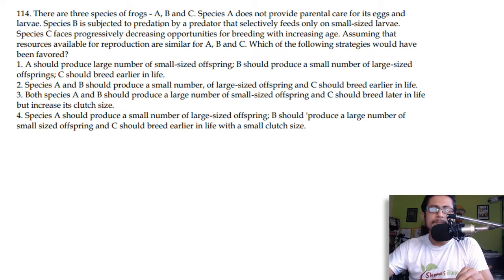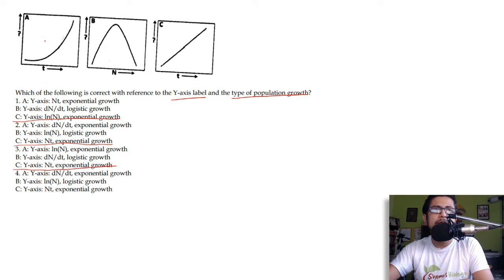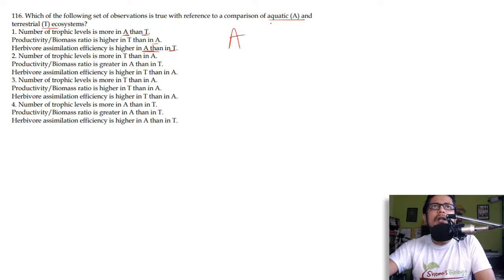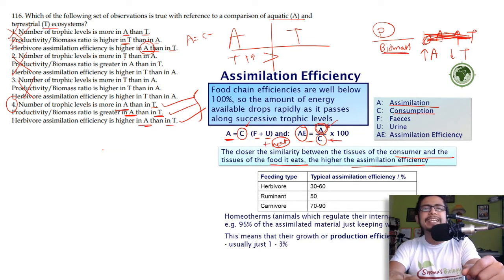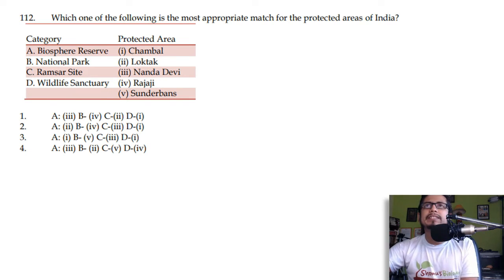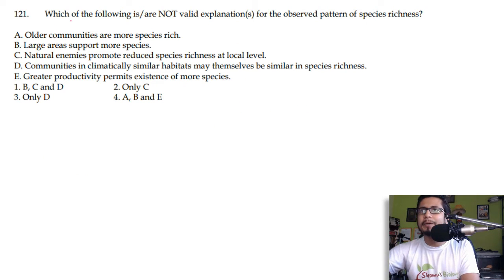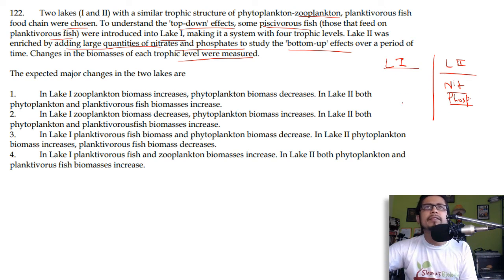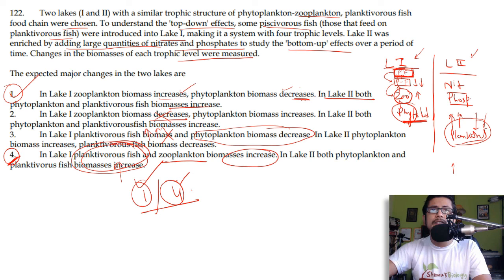Pyq CSIR NET life science ecology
Pyq CSIR NET life science ecology - This csir net life science lecture explains about previous year questions on CSIR NET life science ecology. Pyq csir net life science ecology. This video contains the Ecology section of CSIR NET Life Science examination. This video will cover topics like Population, Community, Ecosystem, Niche and Habitat. This video is about the CSIR NET life science exam. It covers the syllabus of Ecology. This video is a guide for the CSIR NET Life Science aspirants. It contains strategy for preparing for the exam, important topics and tips. This video is very useful for the students who want to crack the CSIR NET Life Science Exam. This video is about the CSIR NET life science exam. It covers topics like the exam pattern, syllabus, important topics and books for preparation. This will help you in getting an idea about the exam and how to prepare for it. Do you know what rabies is? How can you prevent it? This informative video will teach you everything you need to know about this deadly disease, from causes and symptoms to treatment and prevention. This is a video about how to prepare for the CSIR NET LS Exam. It covers all the topics that are likely to be asked in the exam. In this video, you will get complete detail about CSIR NET Life Science exam. You will know how to approach the exam, weightage of different sections, what to expect in the exam and more. This is a must-watch for anyone appearing for the CSIR NET Life Science examination.